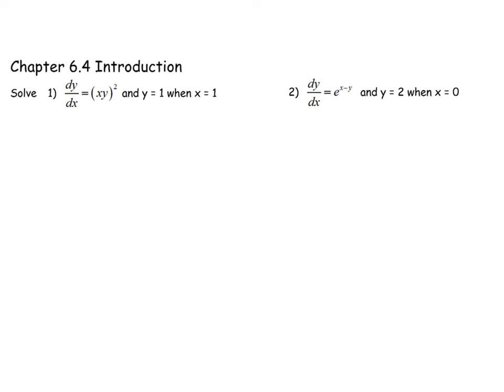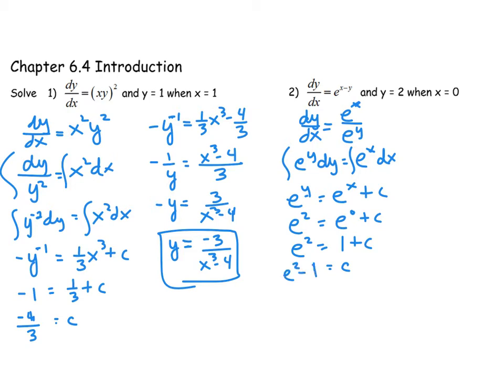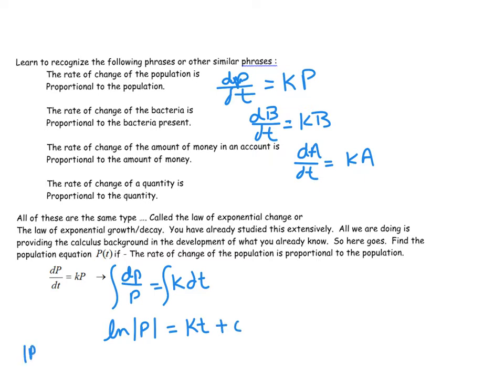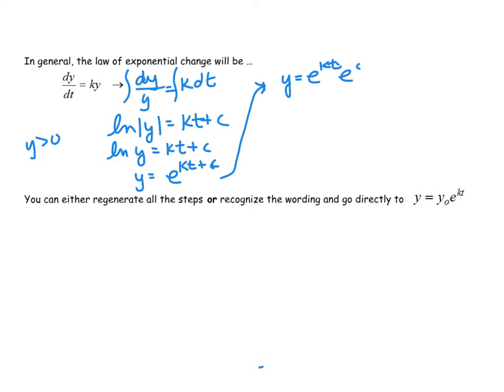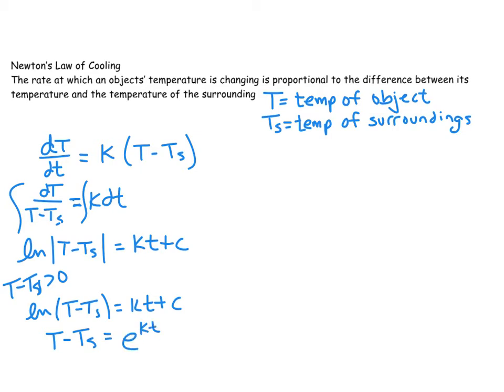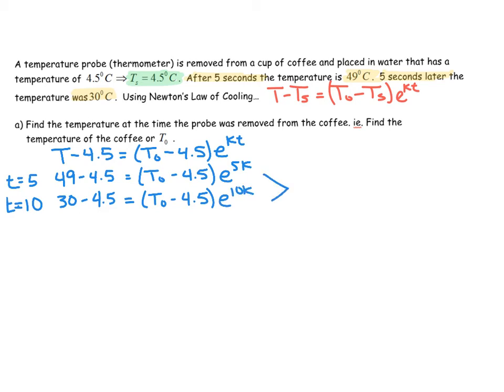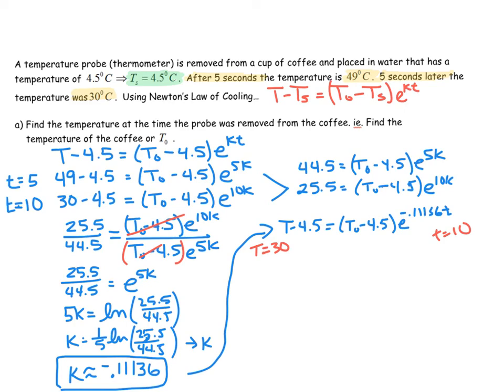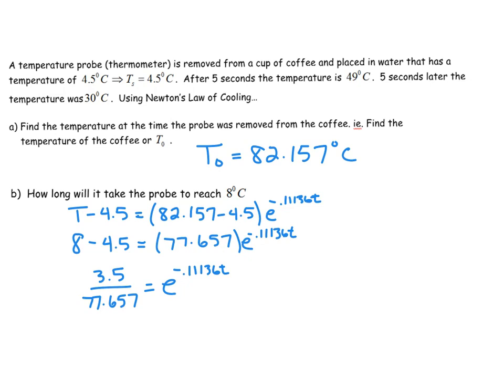6.4 AP Calc Notes (Exponential Growth and Decay)